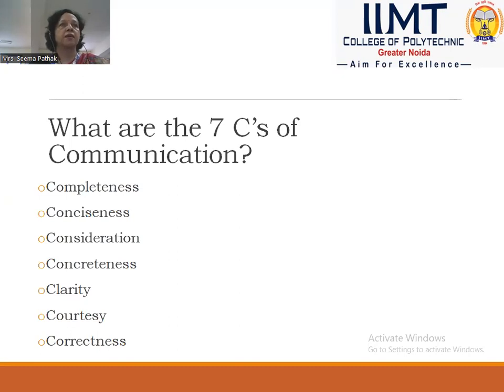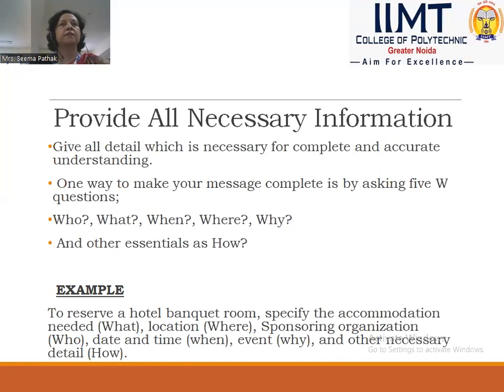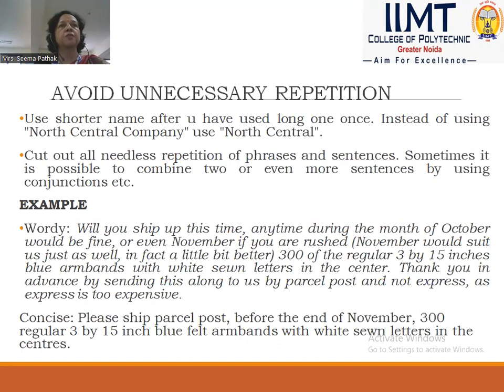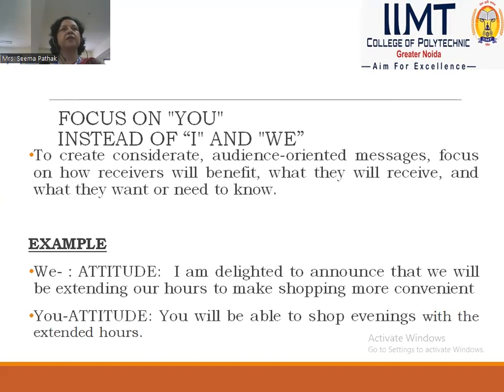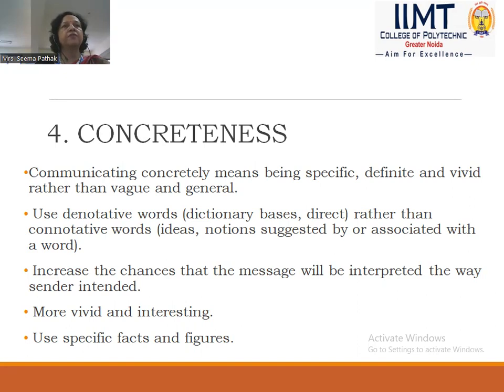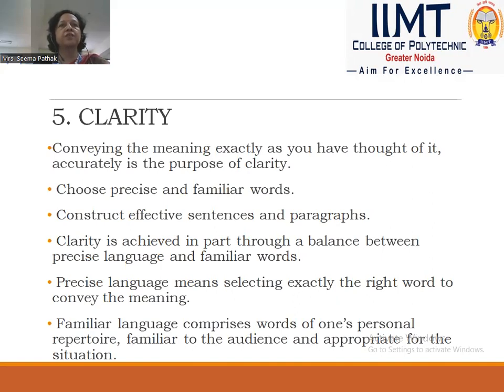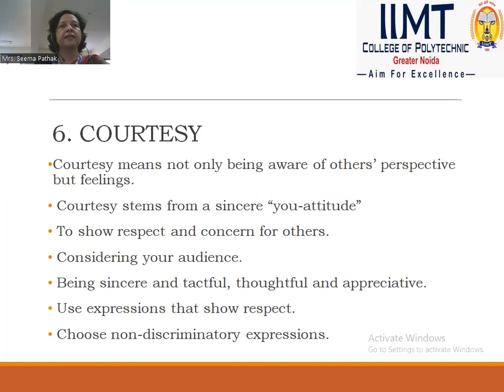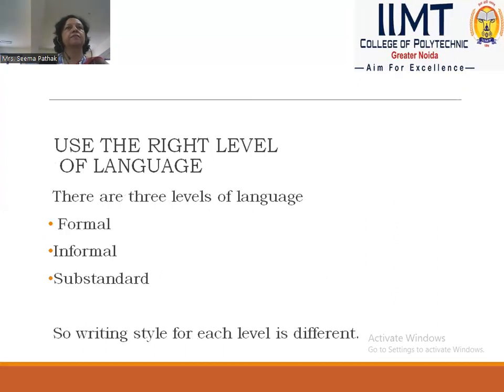Seven C's of Communication | Polytechnic Courses | IIMT College of Polytechnic, Greater Noida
Lecture on "Seven C's of Communication" by Ms. Seema Pathak, Lecturer, Department of Department of T&P, IIMT College of Polytechnic, Greater Noida.
Clear
Clarity is ensuring what you’re saying is communicated clearly and with no room for
misunderstanding.
Concise
Convey your points in a succinct and concise way. Short sentences are more likely to keep
the attention of the listener, so try to use as few words as possible to communicate your
message.
Concise communication is non-repetitive, saves time, and is more comprehensible for the
audience.
Concrete
A concrete message is precise and backed by confidence, as well as using supporting facts
and figures.
Correct
You should use the most appropriate language and the best form of communication for your
specific message. Correctness also means keeping your language free of mistakes, whether
that’s grammatical, spelling, or other inaccuracies.
Coherent
Coherent conversation makes sense and flows logically. Think carefully about the order of
your points and how you can make them appear in an easy-to-understand way. It’s also
important to be consistent with style and content when delivering multiple forms of
communication.
Complete
Make sure nothing is missing. Complete communication ensures the audience has all the
information they need and is able to easily come to the desired conclusion.

Courteous
It’s important to be polite and respectful of your audience. Being friendly, considerate, and
professional will make your communications much more effective. You should also be
transparent, open, and honest, and be pleased to answer any questions if applicable.